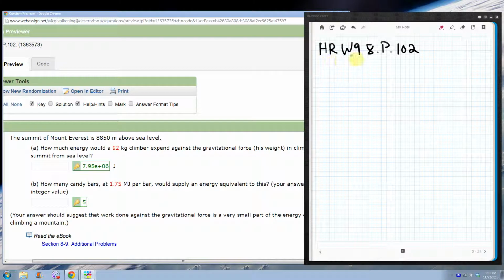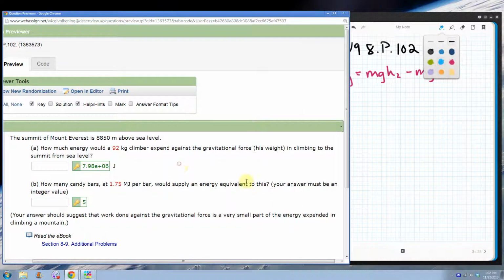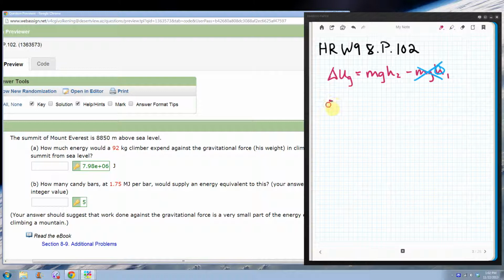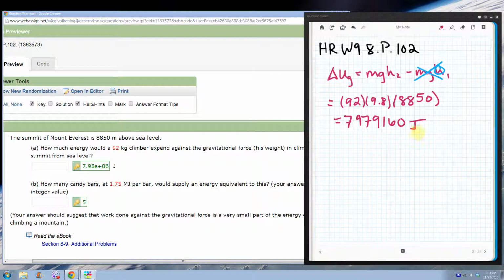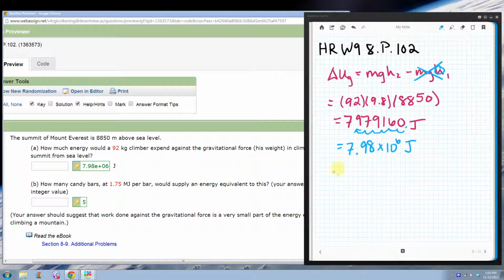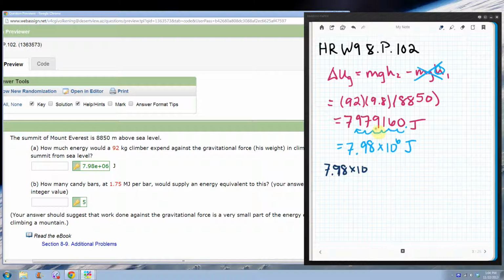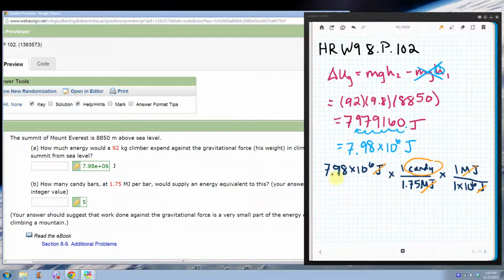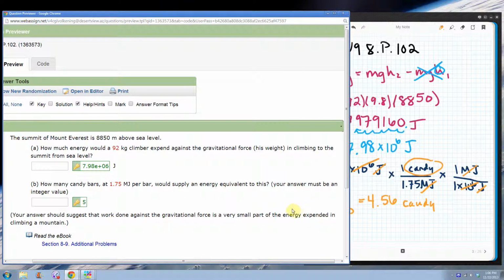HRW98P102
Find energy expended to climb Mt. Everest in Joules and candy bars.